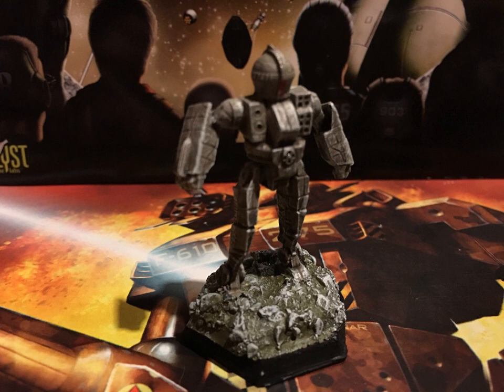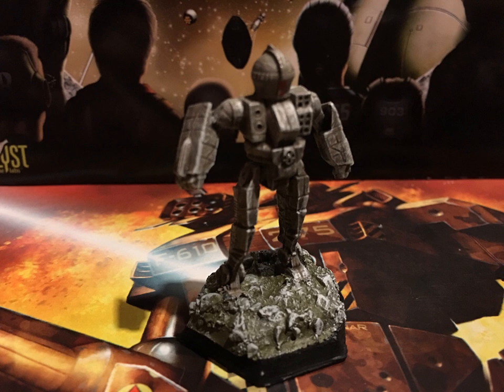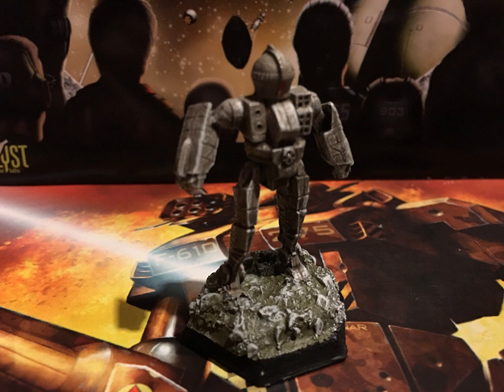Battletech Mech Tactics: Quickdraw